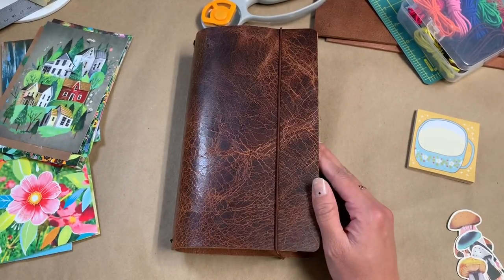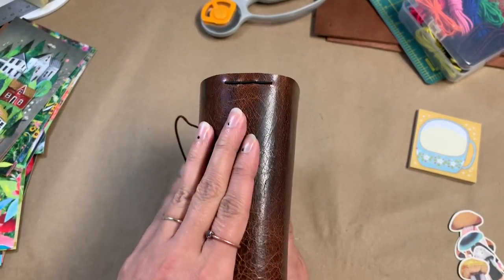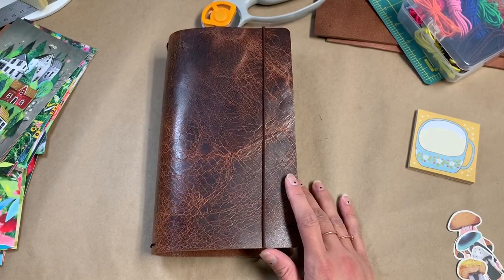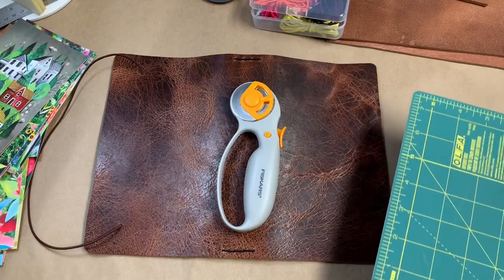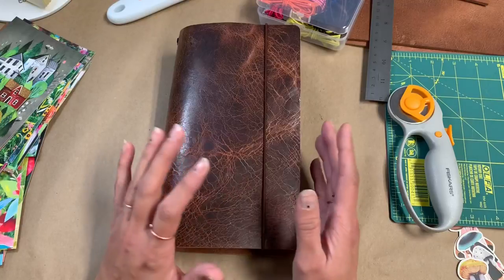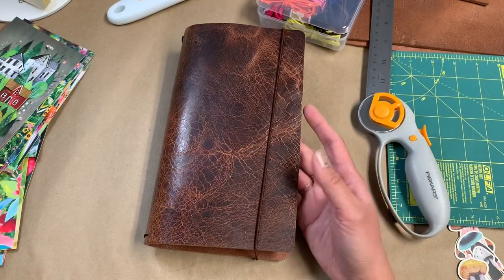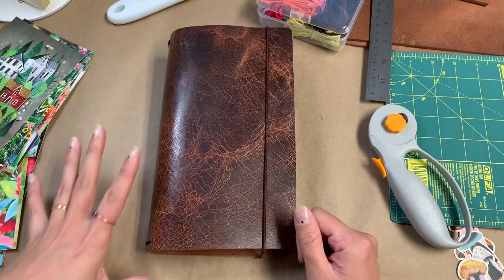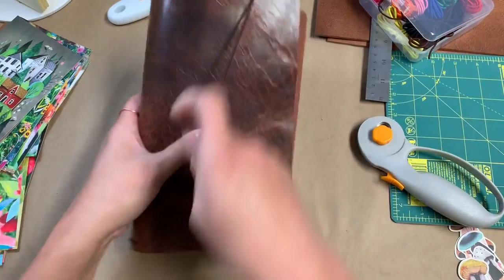Mega Planner Part 1: Water Buffalo Leather Cover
Part 1: This is about the water buffalo leather traveler’s notebook I made for my mega planner.

RELEVANT VIDEOS

Fiskars Rotary Cutter Medium {AFF}

Fiskars Rotary Cutter Large {AFF}

Metal Ruler w/ Cork Backing {AFF}

Metal Barbs {AFF}

Similar Mini Leather Punch Set {AFF}

OLFA cutting mat 6x8 {AFF}

Metal Corner Chisel—Arc Shaped {AFF}

**The box of elastics I showed are listed as “currently unavailable” on amazon.